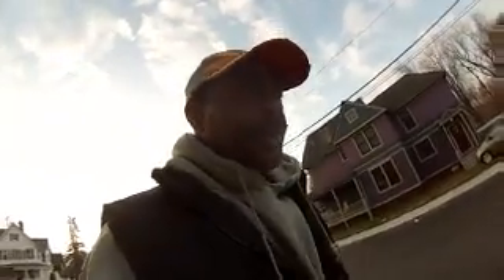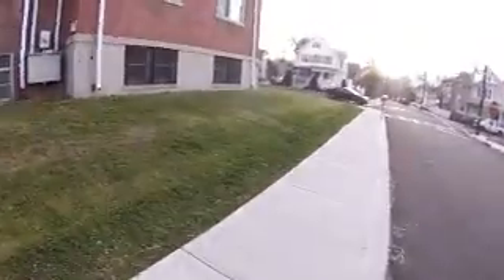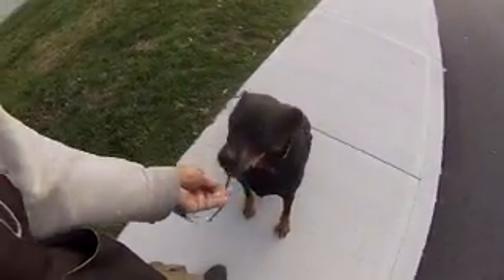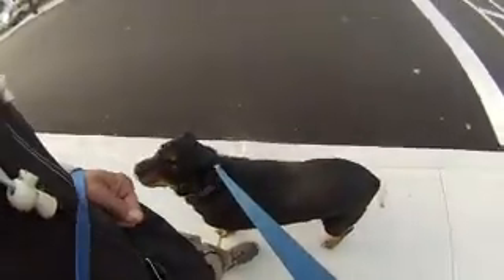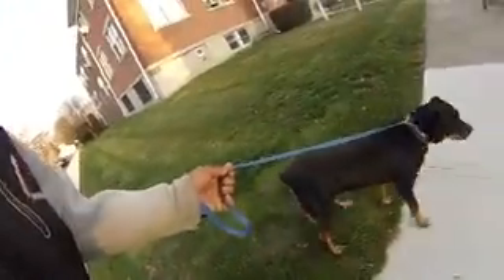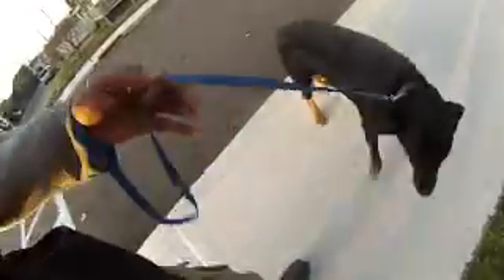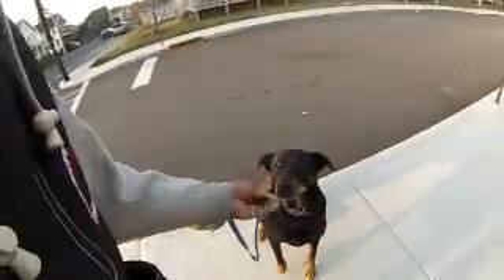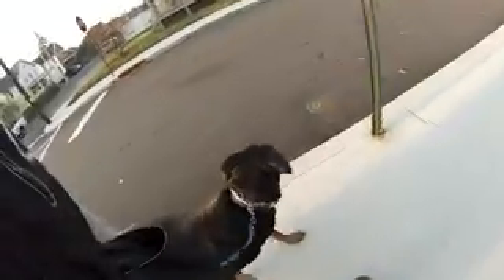Counter conditioning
Counter contioning, thoughts on the fly